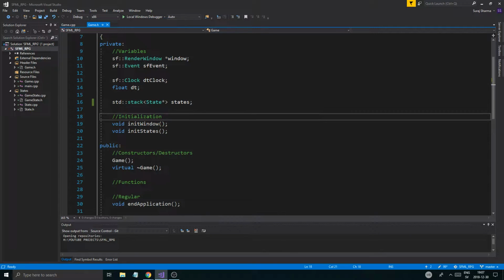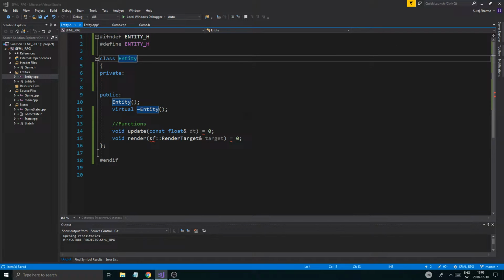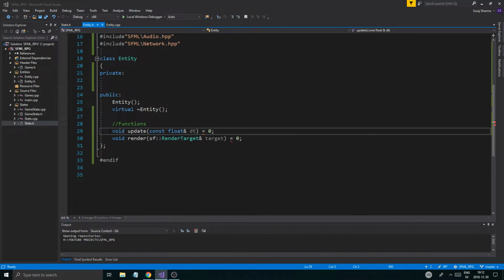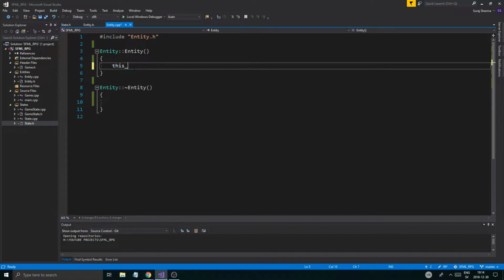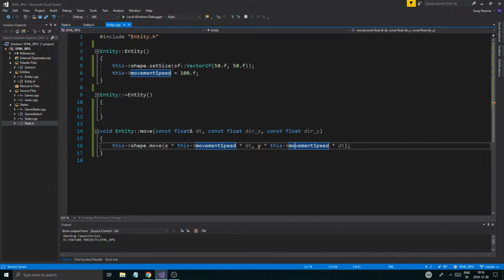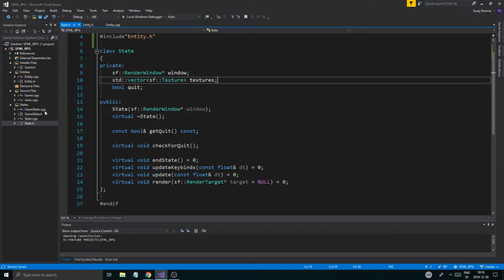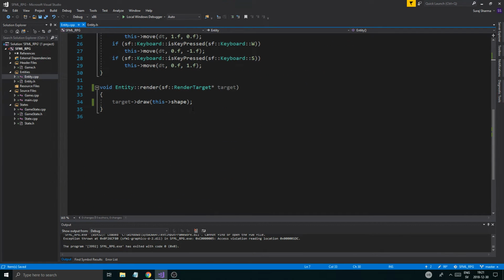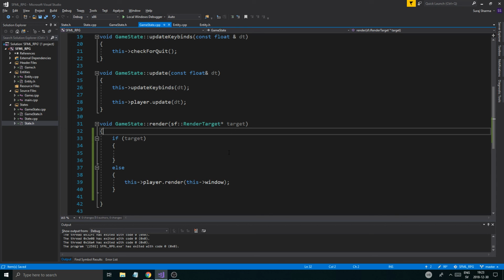C++ & SFML | Open World RPG [ 08 ] | Entity class and moving a character!